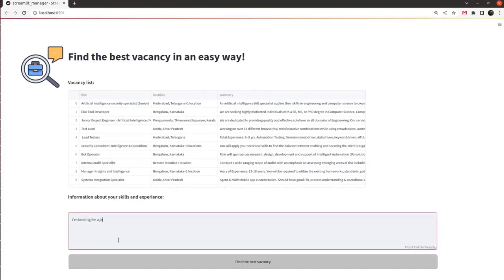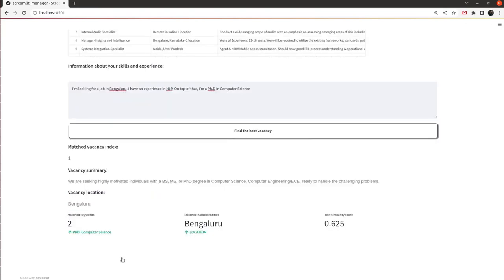NLP based recommendations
In this short video, we're looking at the example of NLP model built for providing search and recommendation capabilities in a hiring industry. NLP-based recommendations are not popular yet, but they provide superior capabilities compared to the standard approaches like filter-based matching or generic machine learning recommendations.

0:00 - Intro
0:09 - Job search problem
0:48 - NLP recommendations explained
0:57 - NLP model

MobiDev is an international software engineering company with headquarters in the US and UK and R&D centres in Poland and Ukraine. We support visionaries in creating their products having years of experience in AI-powered solutions, machine learning, augmented reality, and IoT.